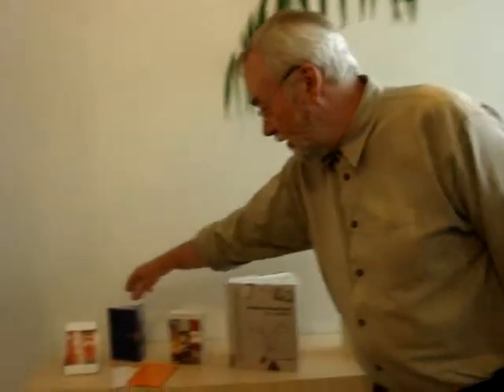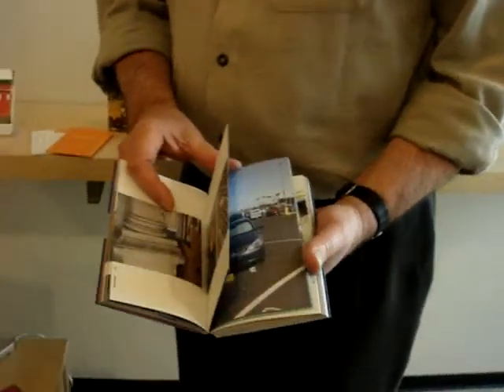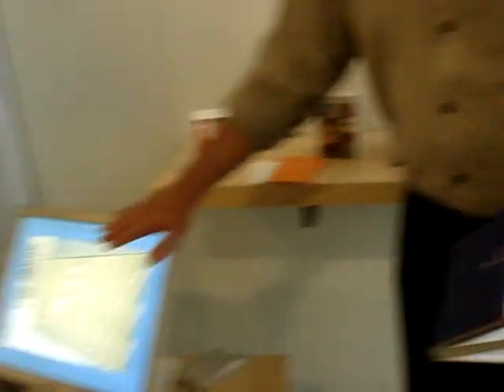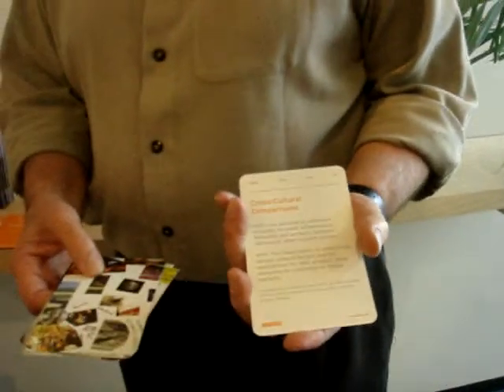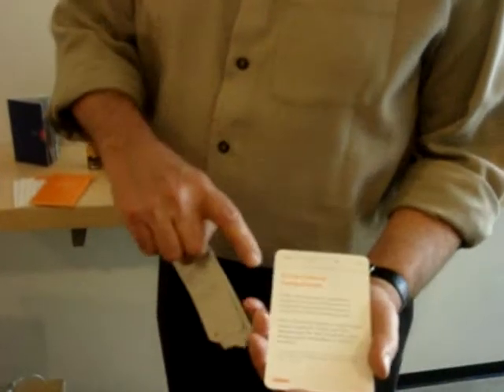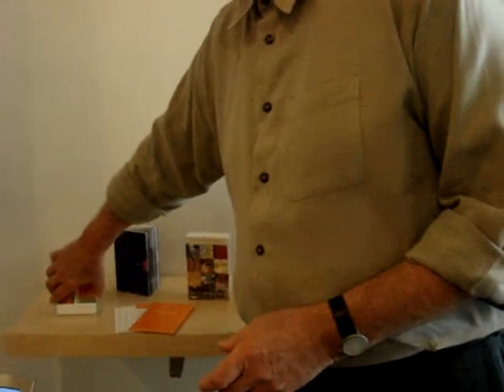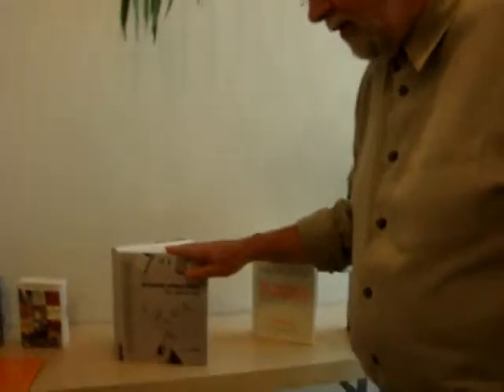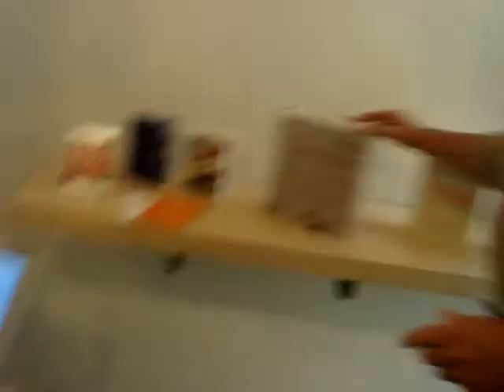BILL MOGGRIDGE TOUR IDEO1 2007